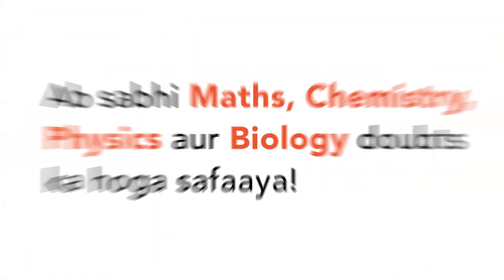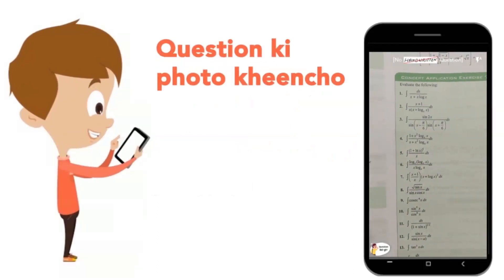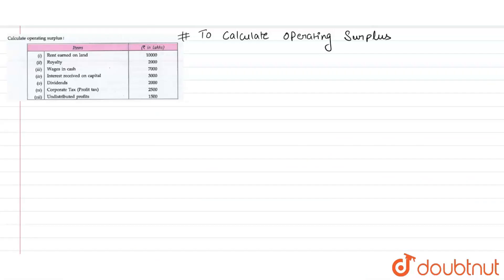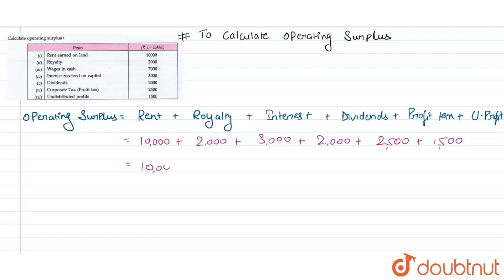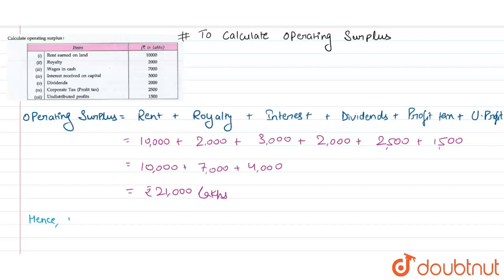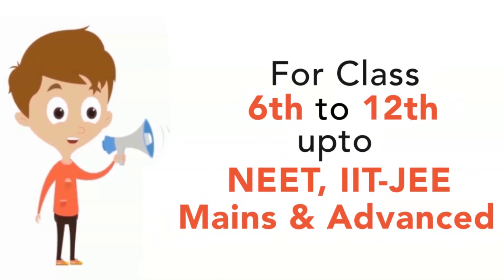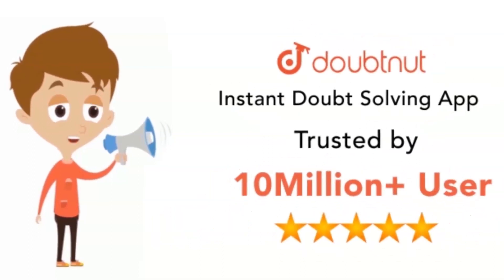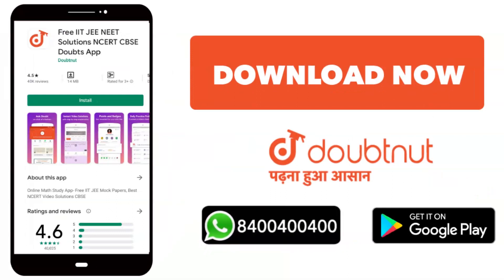Calculate operating surplus :